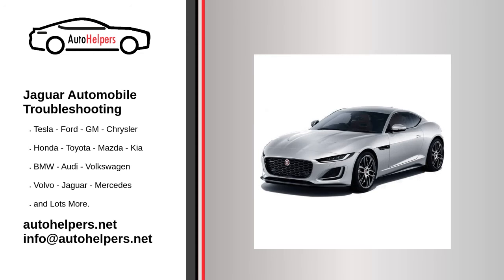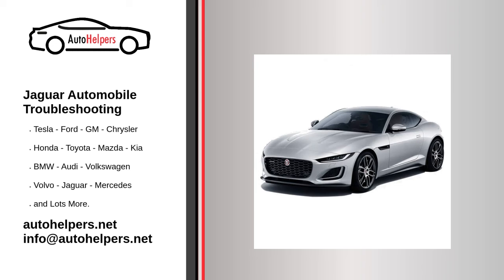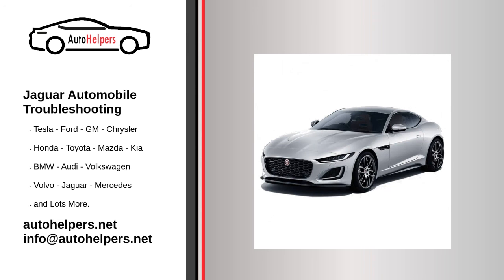Jaguar Automobile Troubleshooting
If you're looking for help fixing your Jaguar Automobile, look no further! Our comprehensive Jaguar Automobile Troubleshooting guide will explain common issues, provide tips, and show you how to read your model's error codes.